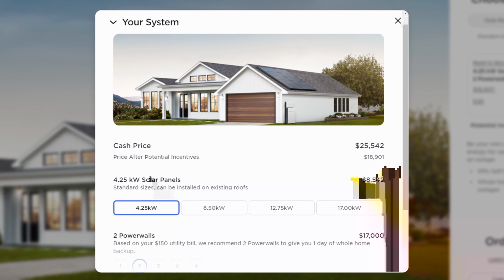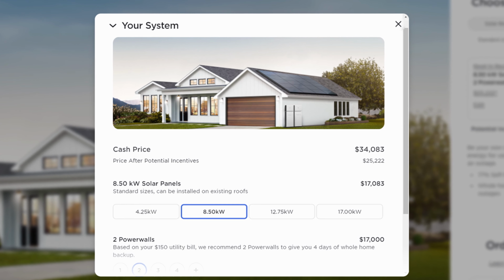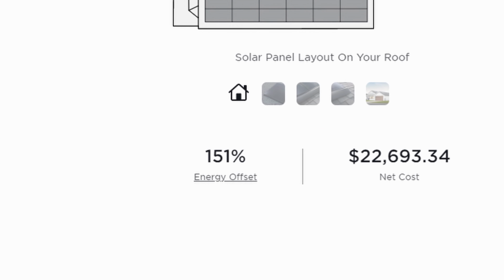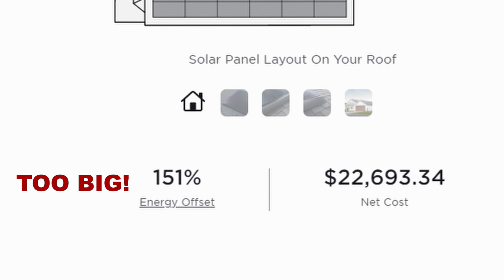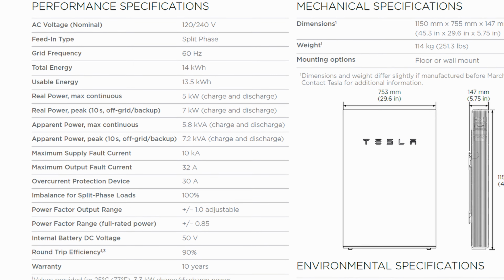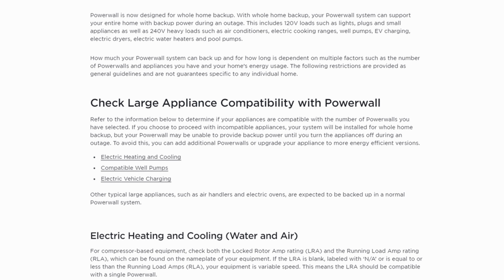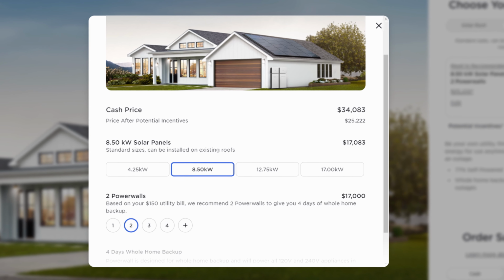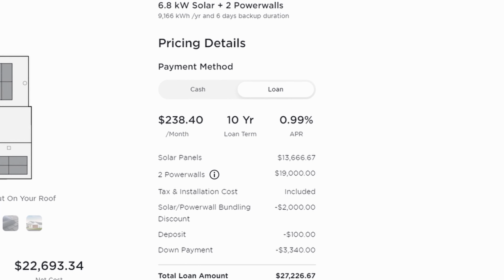5 Things You NEED to Know Before Ordering Tesla Solar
I recently put down a deposit on Tesla Solar and Powerwall, and through the process I have learned a number of things I wish I had known beforehand.. so in this video, I share 5 things you need to know before placing your order for Tesla Solar!

Thinking of ordering Tesla Solar? This also helps me :)

I also started an Instagram for the channel, so feel free to follow me there for more behind the scenes!

Camera Equipment:
Sony a6400 Camera
Sigma 16mm f/1.4
GoPro Hero8 Black
Suction Cup Mount
Lavalier Mic
Rode VideoMicro Shotgun Mic
DJI Mavic Mini